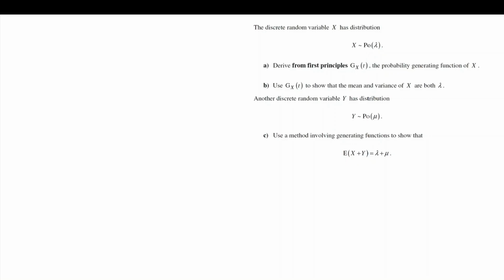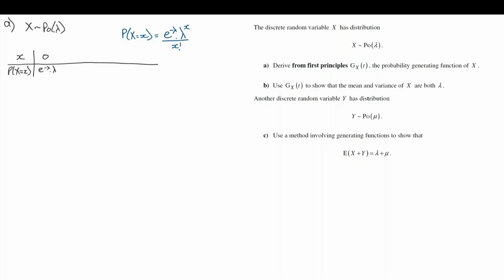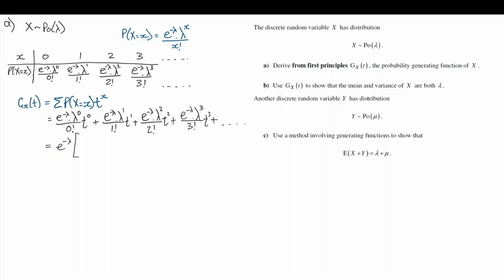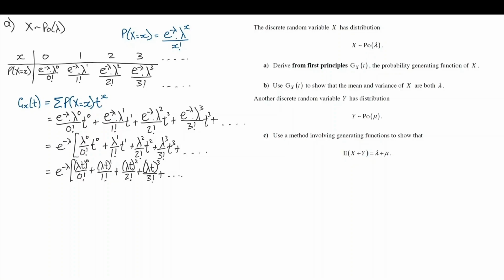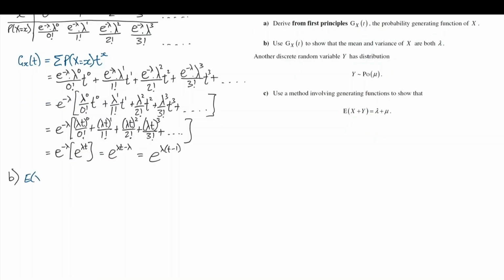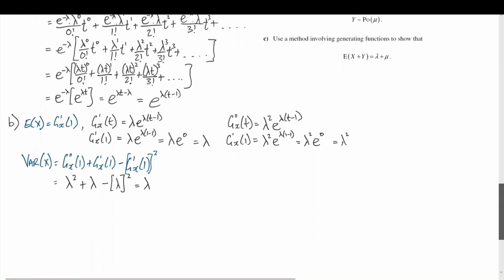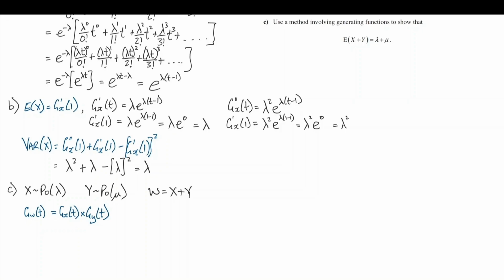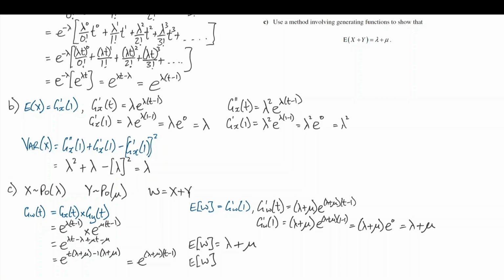13RGC FS1 Q3 - Probability Generating Functions (1st Principals)